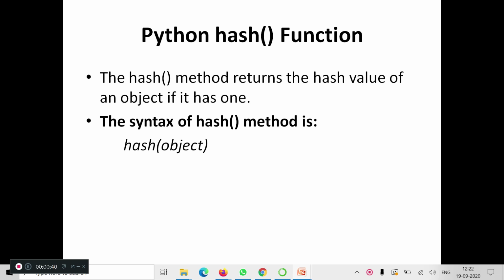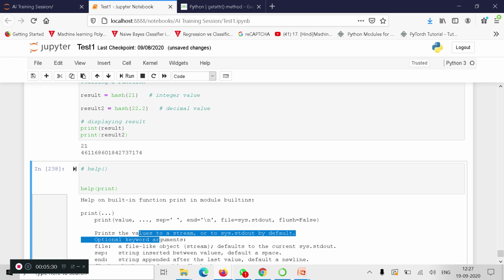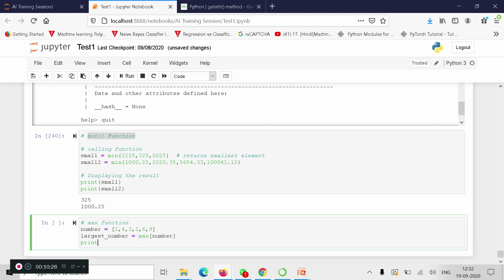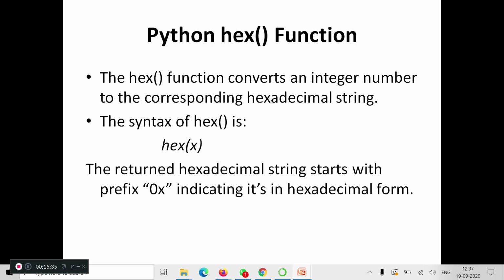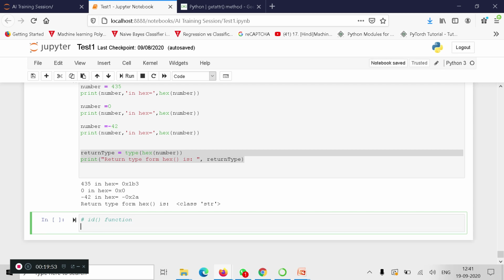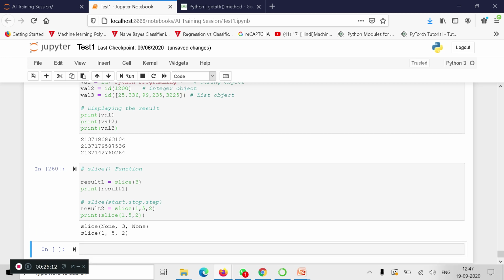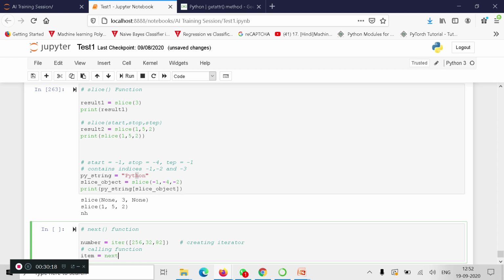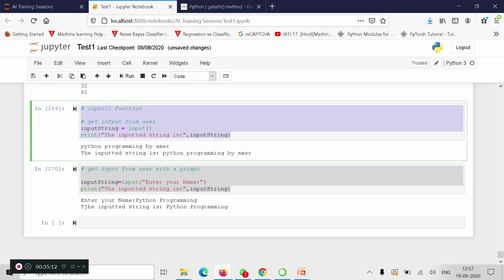18 Python Built in Functions Part 4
Python Built in Functions   Part 4